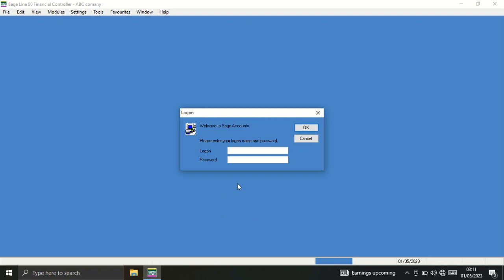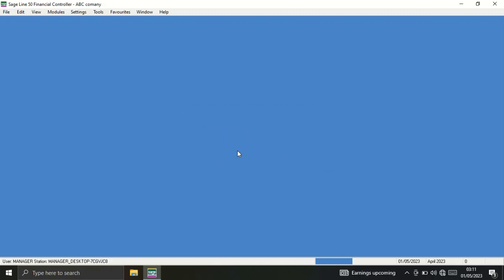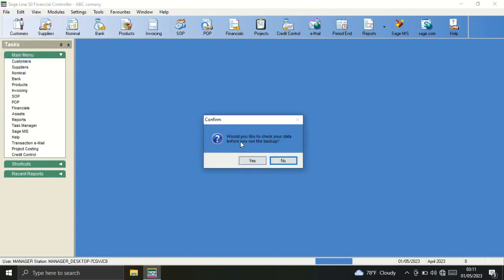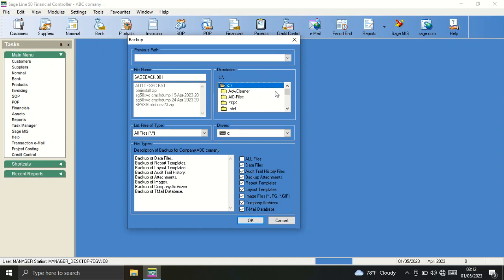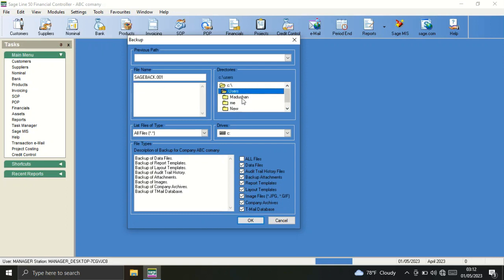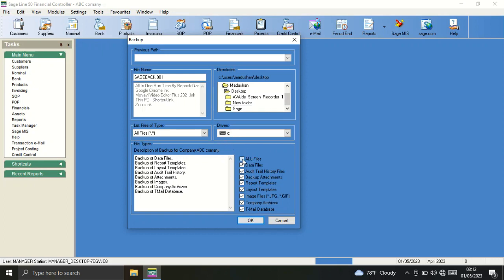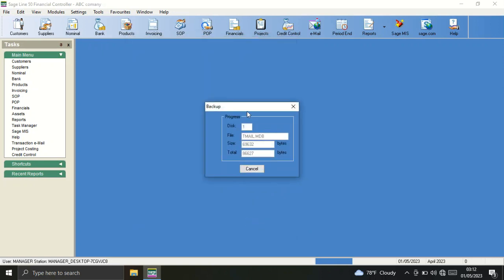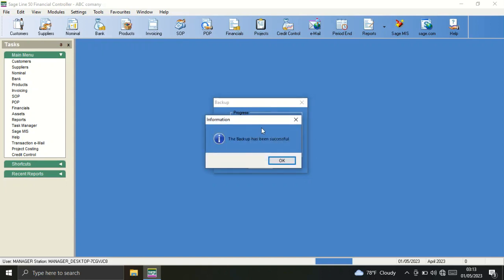How to Backup Your Data in Sage 50 accounts(Sinhala)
How to Backup Your Data in Sage 50 accounts in Sinhala